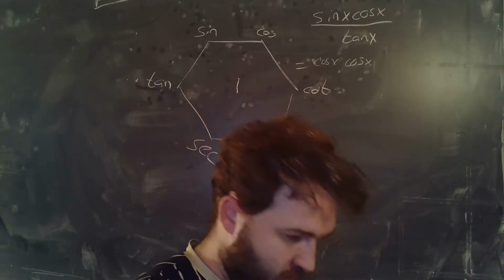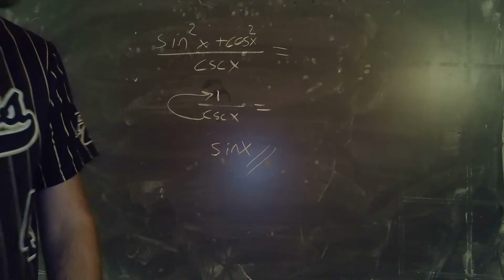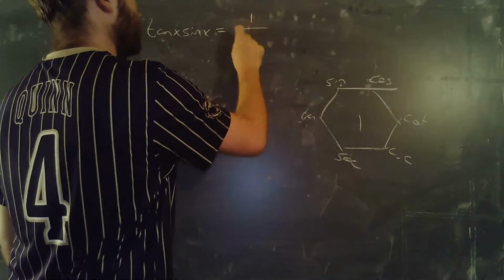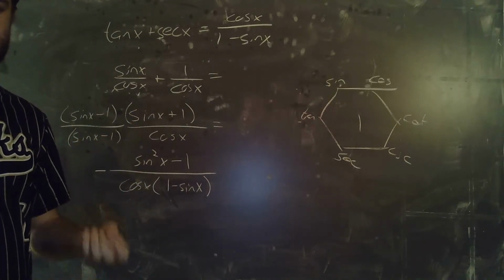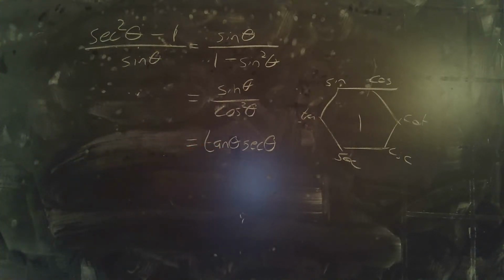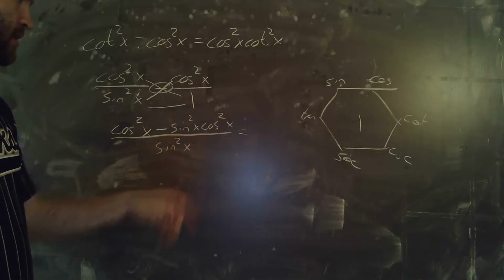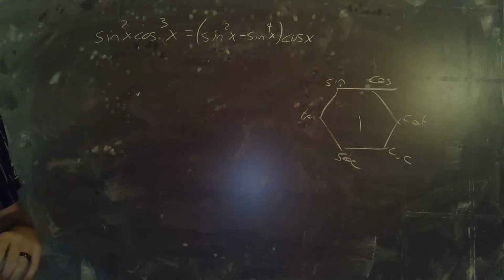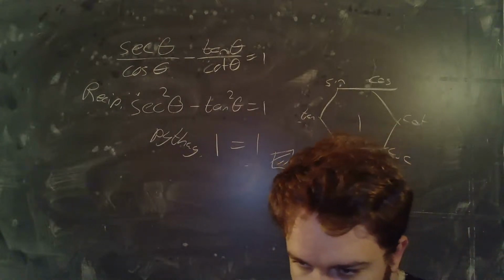ISM 2 LIVESTREAM (PROOFS)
TRIGONOMETRY